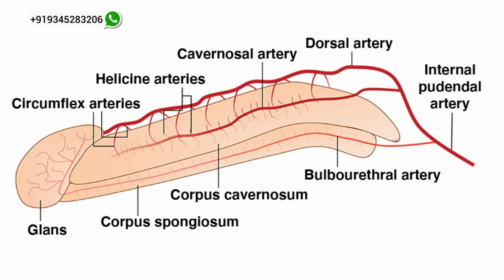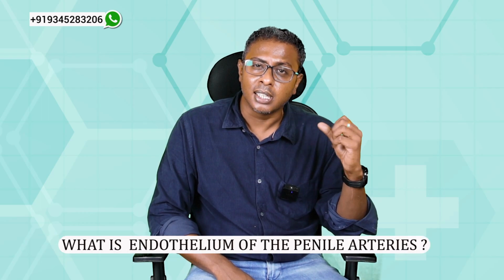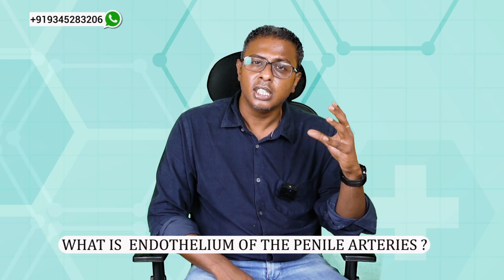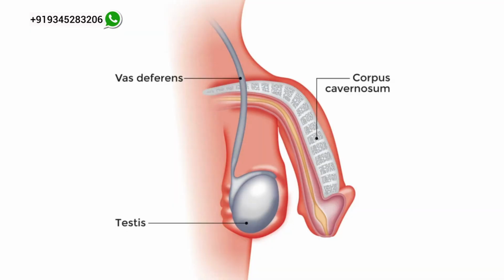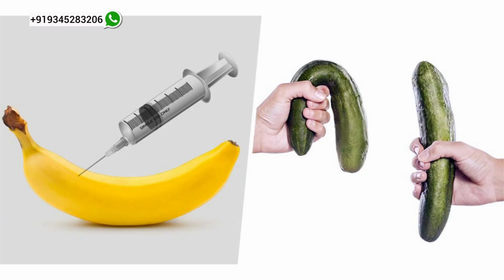What is P-Shot Injection - Best Erectile Dysfunction Treatment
Dr. M Joe Kaushik
MBBS, MS OBG, FAMH,Advanced Training in Human Assisted Reproduction (Cleaveland, USA)
Fellowship in Advanced microsurgical andrology and Men’s Health
Our services:
Obstetrics & Gynaecology
Pediatrics
Laparoscopic surgery
Andrology-
1)Male Infertility
2)Sexual dysfunction/Erectile dysfunction